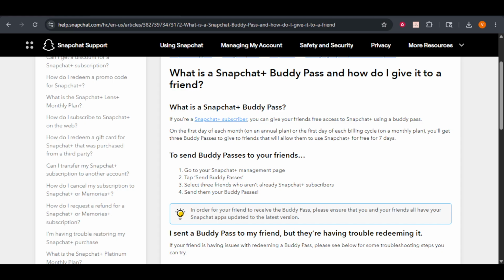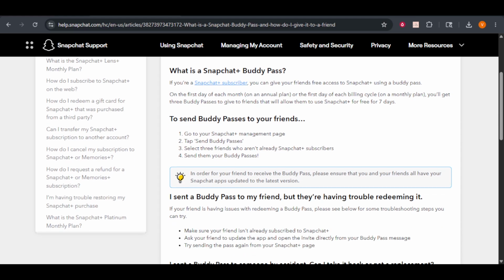How to Claim Snapchat Plus Buddy Pass [Full Tutorial]